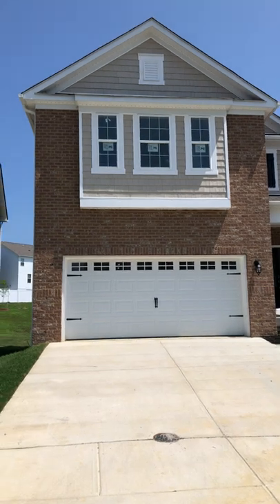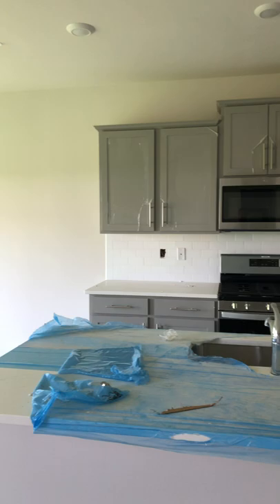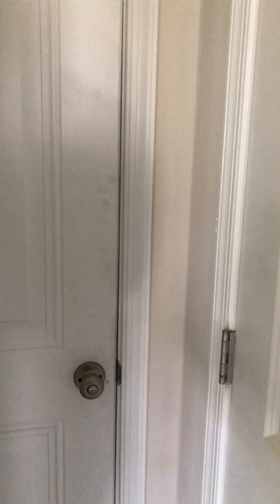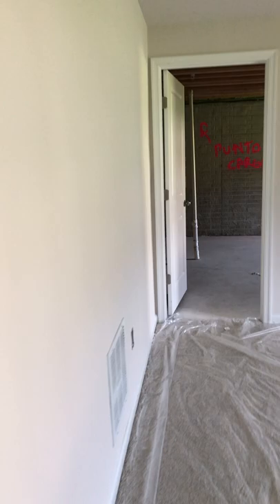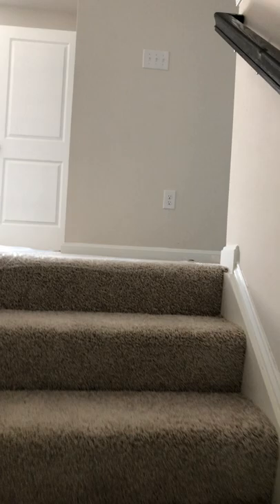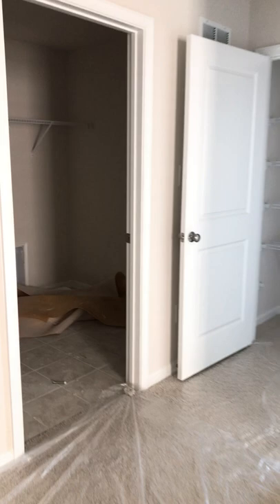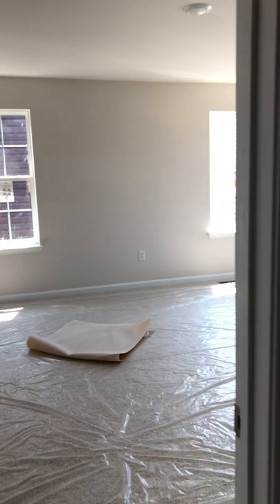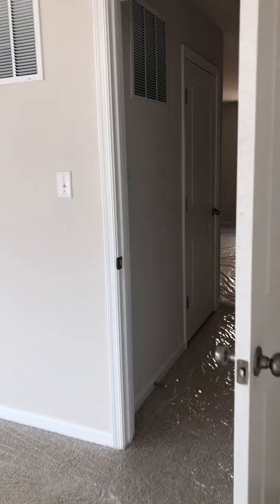The Hadley model by DR Horton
Two Rivers, voted the #1 neighborhood in Maryland. We present the Hadley model by DR Horton. One of three homes remaining. Run the last there won’t last much longer.